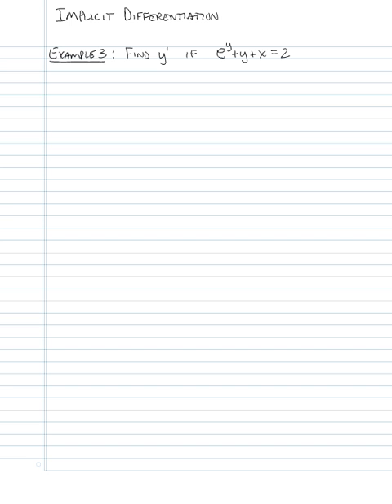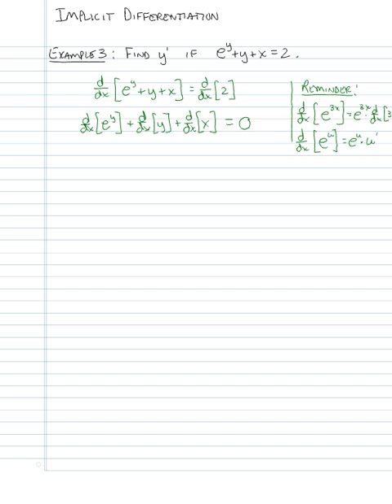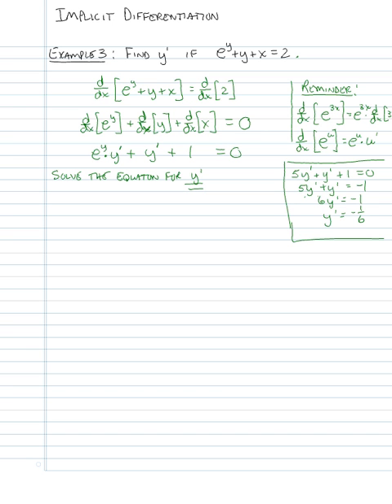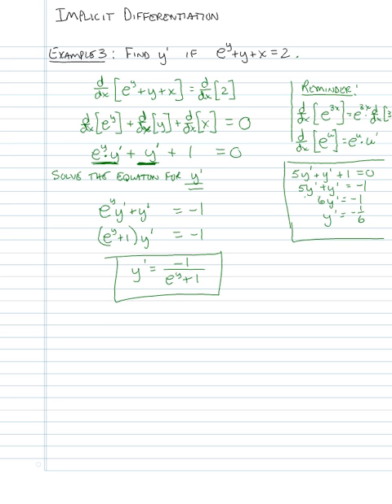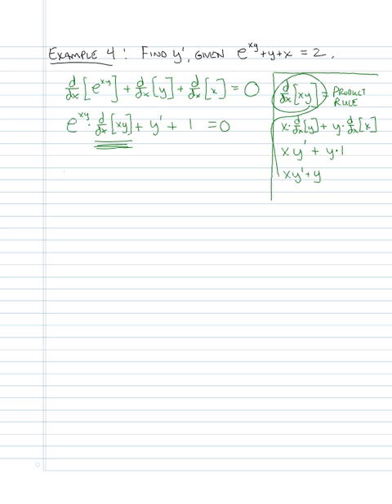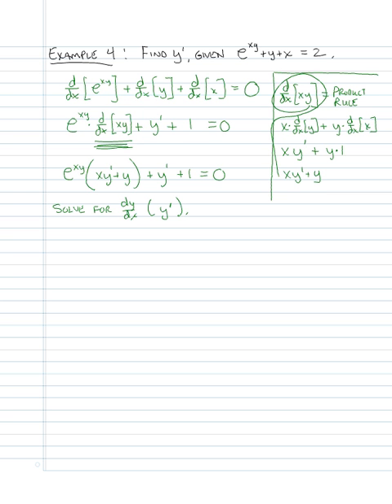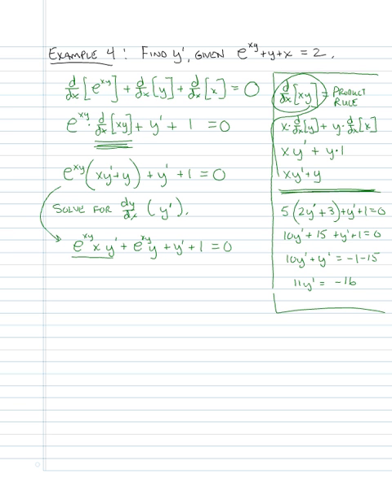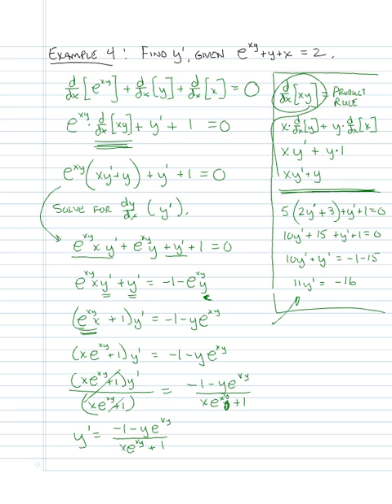14.4 Implicit Differentiation - Examples 3 and 4